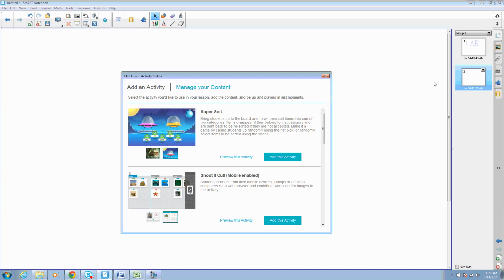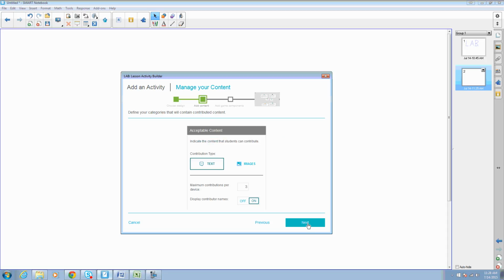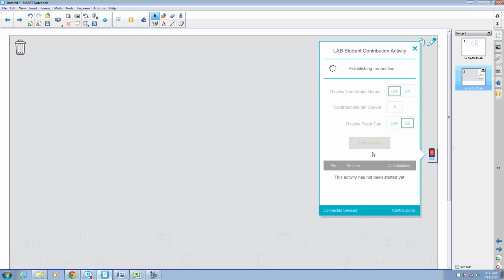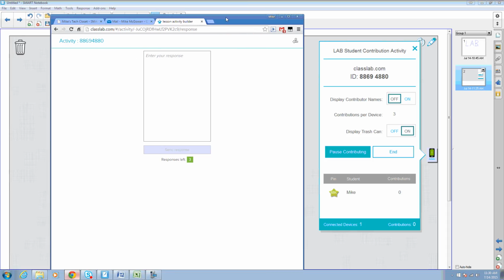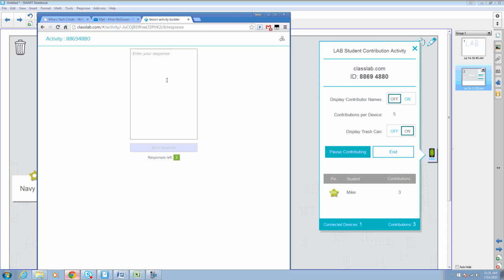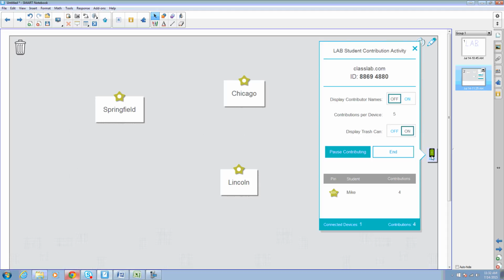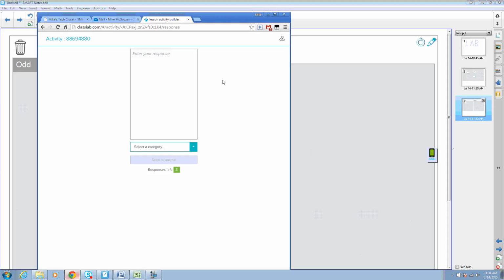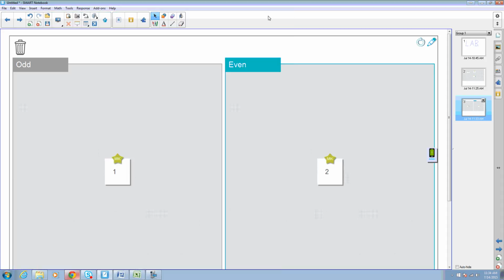L.A.B. - Shout It Out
This video shows you how to use the new Shout It Out activity.  This is the replacement for XC in Notebook.